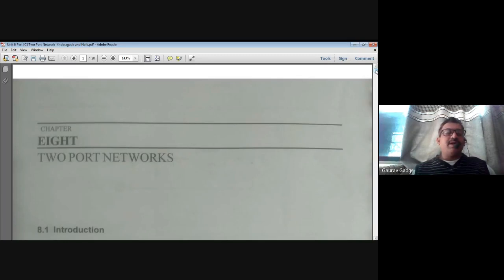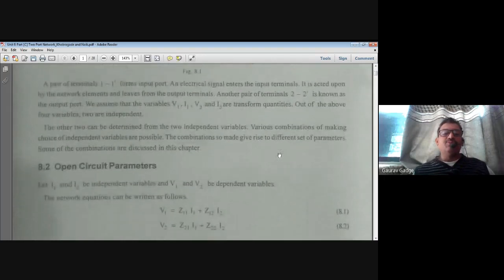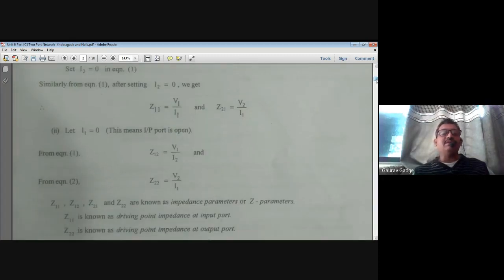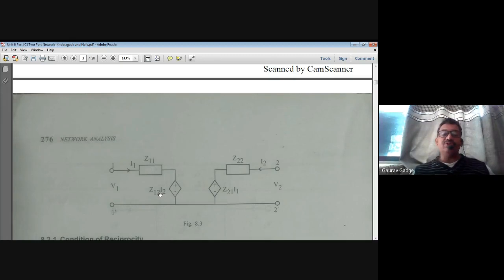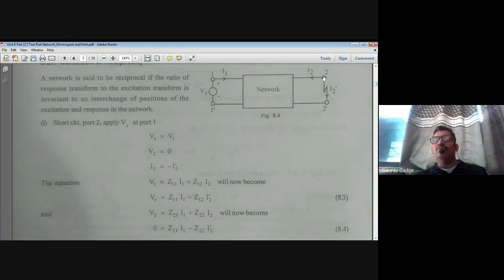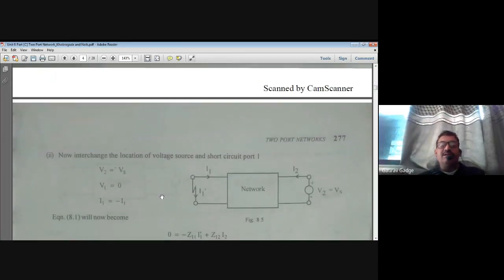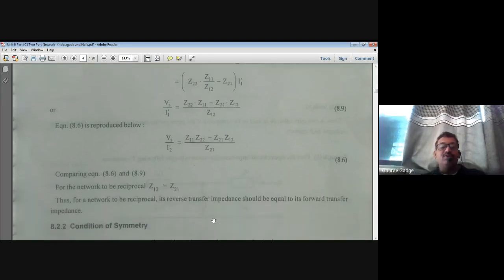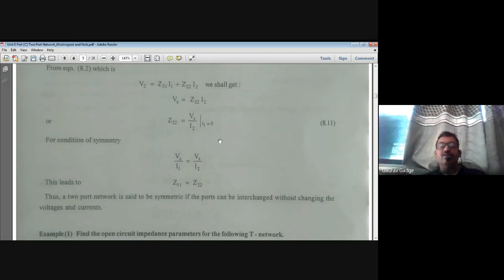Electrical Engineering Network Analysis uyu rtmm smo 2020 11 01 at 20 14 GMT 8